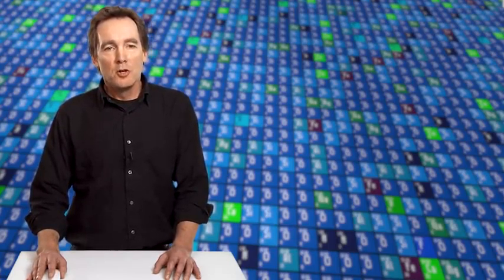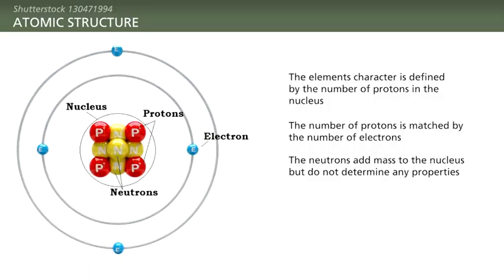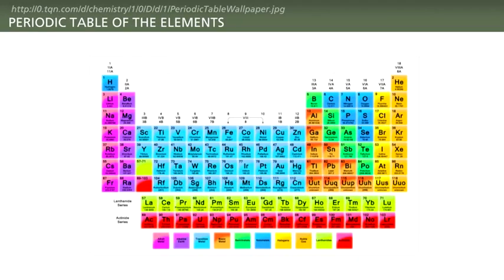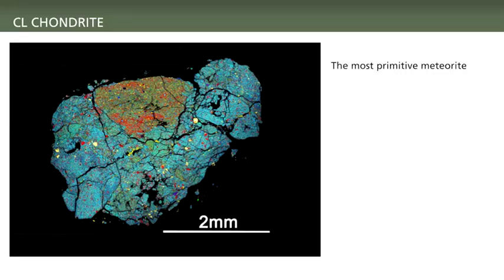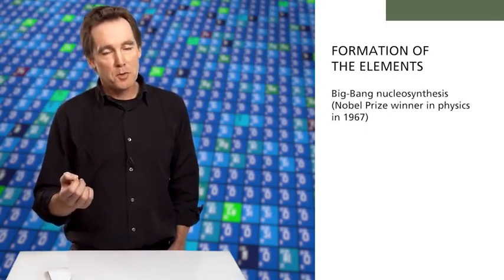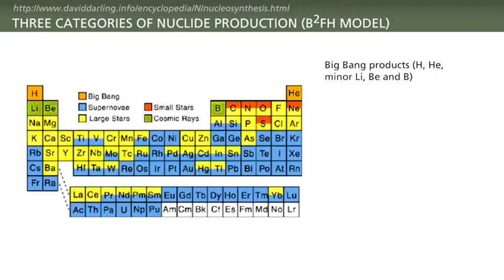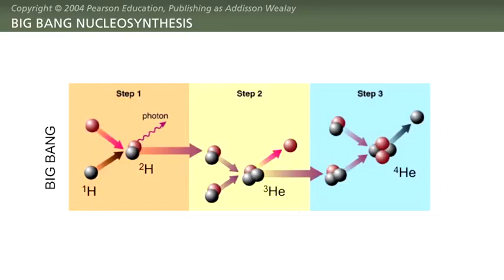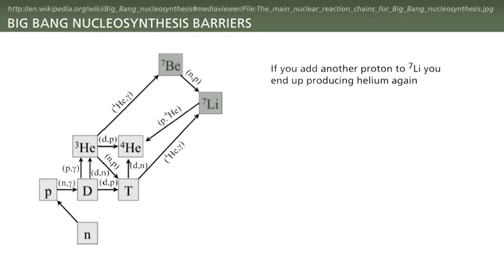part 1 of 2 Nucleosynthesis the origin of elements in our Solar System Jim Connelly University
These two lecture videos are part of an excellent online course
"Origins - Formation of the Universe, Solar System, Earth and Life"

The lecturer:
James Connelly
Professor
Natural History Museum of Denmark